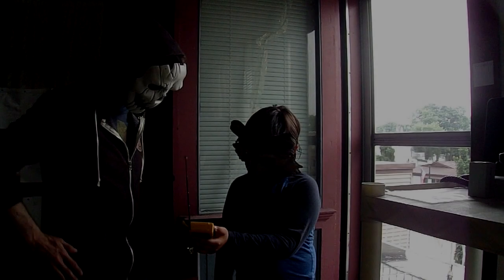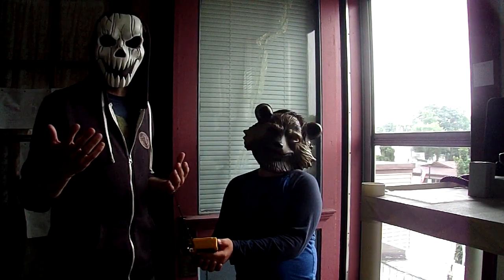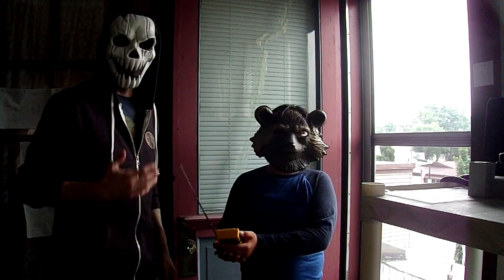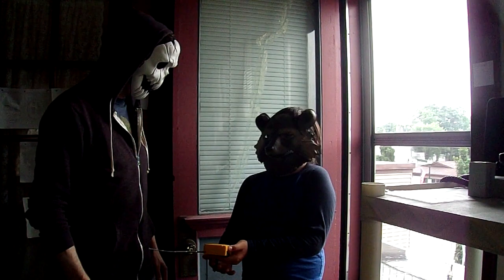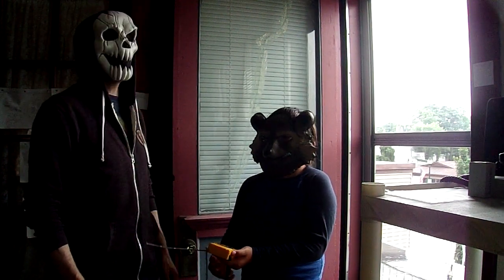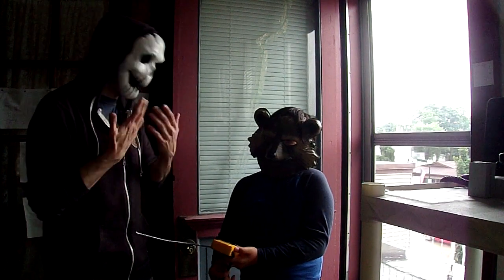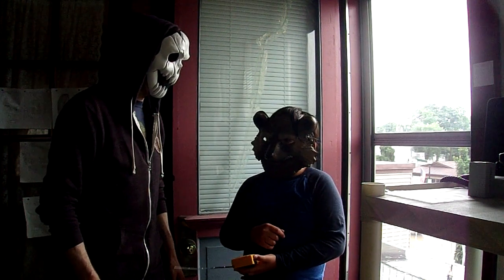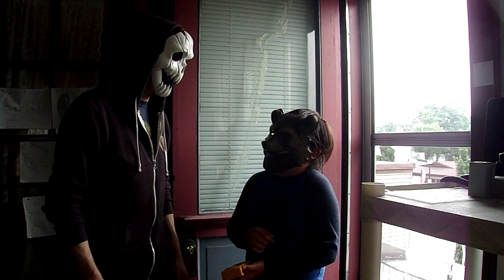The Cell - Short Unsettling Horror Story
The Cell is a short unsettling horror story about a man's experience with the isolation and darkness while in solitary confinement.

I do hope you enjoy!

Written by Fear Crawler. This video upload date will serve as evidence of the creation's originality and ownership.

Image & Video Credits:

►Opening and closing segments shot by Fear Crawler

Story Credits:

►Written by Fear Crawler